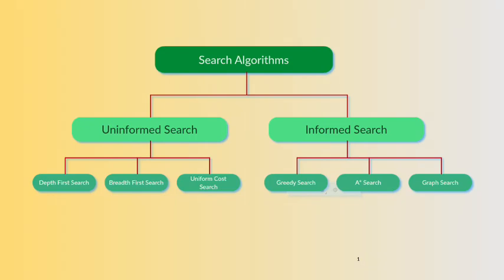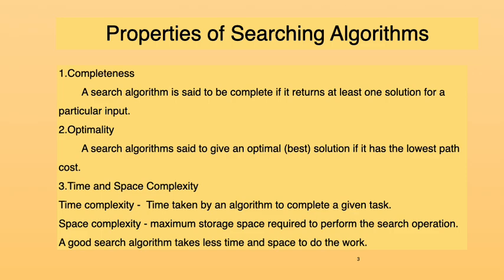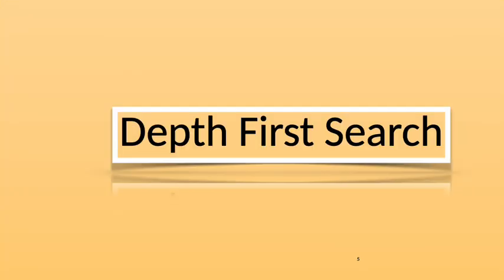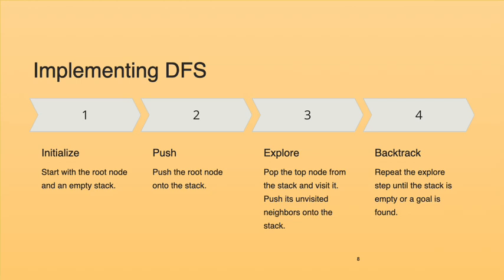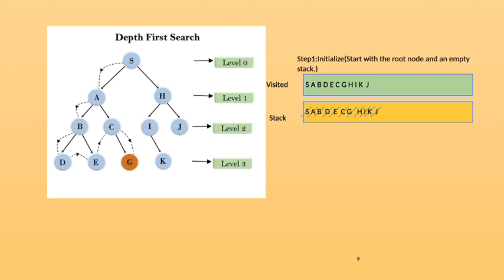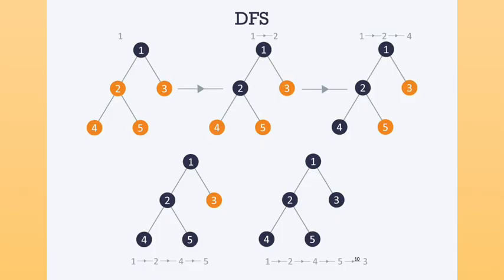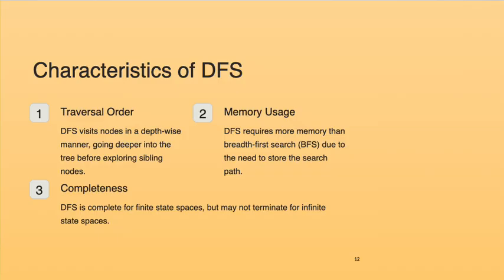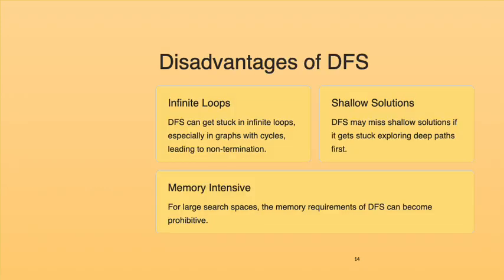Depth First Search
@View  computer science topics